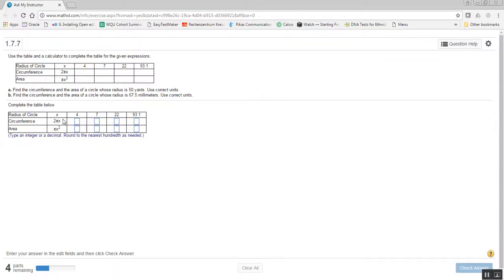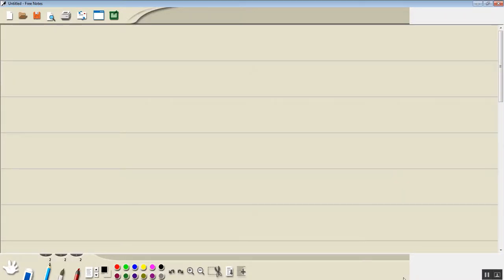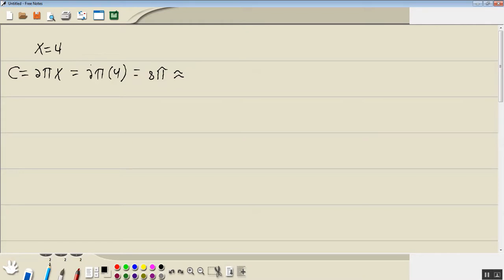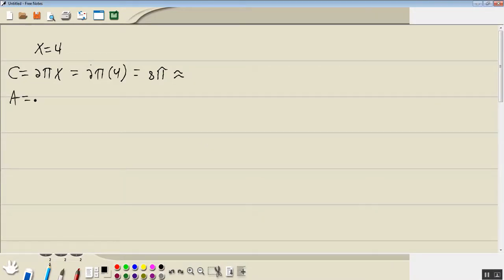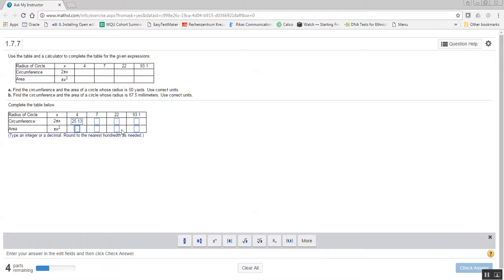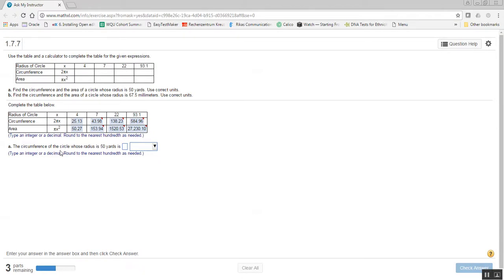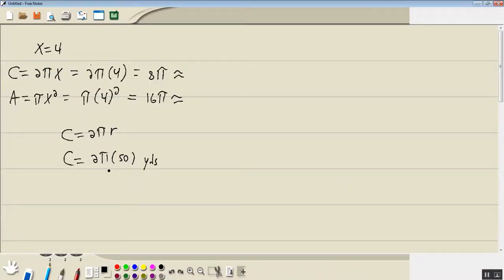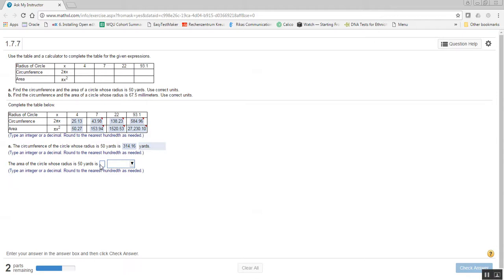Algebra - Question - 5/30 - 1